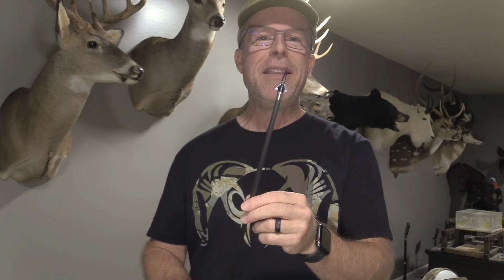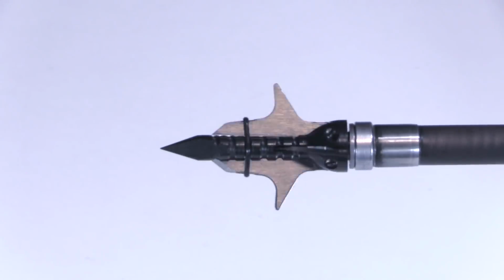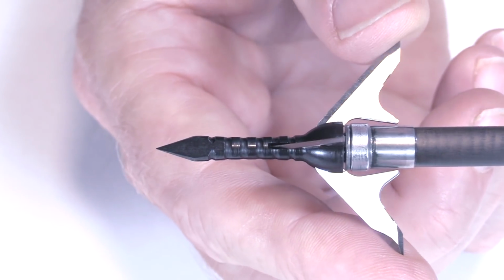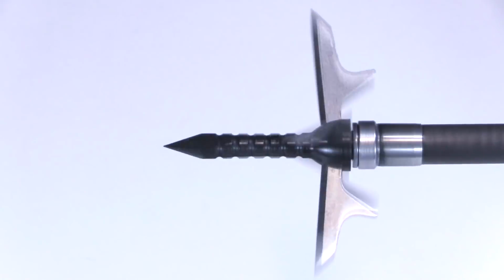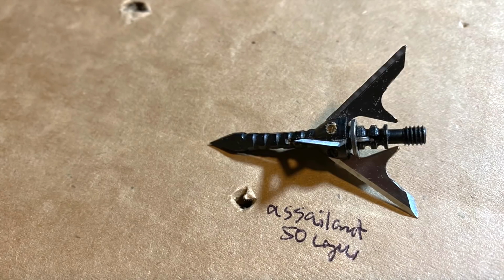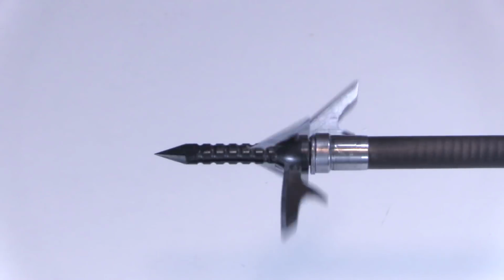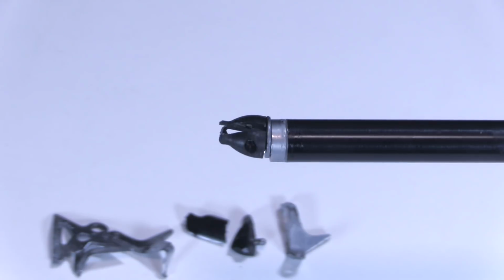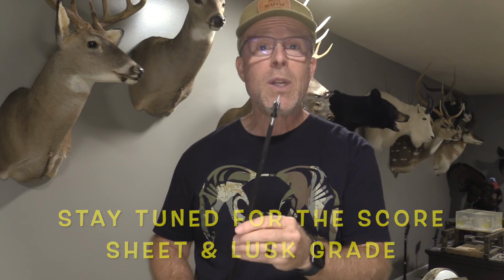SLICK TRICK ASSAILANT HYBRID Broadhead Test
This is a test of the Slick Trick Assailant Hybrid broadhead.
I'm using a Bowtech SR6 at 72# & 27" draw length and Bishop FOC King Arrows, 460 grs and Bishop FAD Eliminator Arrows for the concrete test.

I have also picked up a new sponsor with my top recommendation for Broadhead Sharpening. or @Innovative Outdoorsman The support I get for that has helped me improve my channel. THEY MAKE EXCELLENT SHARPENERS.

In case you're not familiar with my new test protocol, here is what I'm doing now:
1. Flight Test--1 field point & 2 broadheads out my by Bowtech SR6 at 40 yds, to see how well they group together.

2. Sharpness Test: I have a new test for edge sharpness and edge retention, using the Edge on Up Sharpness Tester. I test it out of the box and then again after Penetration Test 1, to see the edge retention.
What are some common scores for other edges? Here are some examples:
A butter knife takes 2000 grams of pressure to break the co polymer wire.
A new high end cutlery edge takes approx 375 grams of pressure to break the wire.
A utility razor blade takes approx 200 grams to break the wire.
Based on the many broadheads I have tested, here is my scoring scale:
Out of the Box Sharpness:
0-200 gr:        10
201-300 gr      9
301-400 gr:     8
401-500 gr:     7
501-600 gr:     6
601-700 gr:     5
701-800 gr:     4
801-900 gr:     3
901-1000 gr:   2
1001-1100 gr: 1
1101+ gr:         0

3. Edge Retention: Sharpness difference after Penetration Test 1:
10 minus 1 point for every 50 grams of sharpness difference. For example, if the initial sharpness was 400 gr of pressure  and the sharpness after Penetration Test 1 was 450, the head would receive a 9 for Edge Retention Score.

4. Penetration Test 1: one shot into a combined medium of 2/3" of rubber mat, 1/2" MDF and Clear Ballistics FBI Grade Gel. This is to roughly simulate the tissue of an animal--hide, bone and muscle/fat.

5. Penetration Test 2: one shot into layers of cardboard.

6. Durability Test: For fixed blade heads, I take up to 5 shots into .22 ga steel plate and then evaluate the damage to the head. This is a good test to see the overall durability of the blades, as well as their connection to the ferrule. For mechanical heads, I take up to 5 shots into 1/2" MDF and then evaluate the damage to the head.

7. Concrete Test. This is a zero penetration test, which is a good test of the overall structural integrity of a head.

NOTE: Of course I understand we don't hunt steel plates and concrete, but all of these tests simply provide DATA POINTS for you to use in determining which broadhead is best for your hunting purposes. A well placed shot with pretty much any broadhead  will get the job done most of the time. But why not prepare for the worst and buy the best you can?
If one head can hold up to multiple shots in steel & concrete-and another cannot--all other things equal, wouldn't you want to use the head that can withstand the steel and concrete? And after taking hundreds of animals with my bow, I've seen some bone shots cause more damage to a broadhead than even a cinder block.

The goal for all of us is to stack the odds in our favor as much as possible, and select a broadhead that is as lethal as possible for our bow/arrow set up and for the animal we are hunting.

At the end of each of my broadhead tests, you will find a score sheet listing all the results of the testing, so you can compare heads based on what factors matter to you the most. I also have an overall LUSK GRADE that is an evaluation of how the head performed in all the tests combined.

SEVR: LUSKFIVE
Tooth of the Arrow: LUSK19
Afflictor: LUSK10